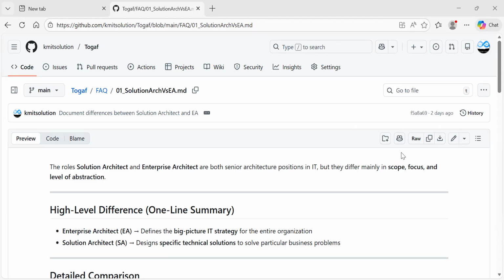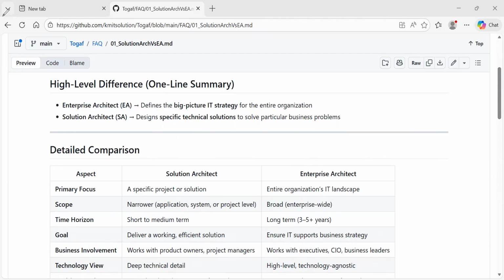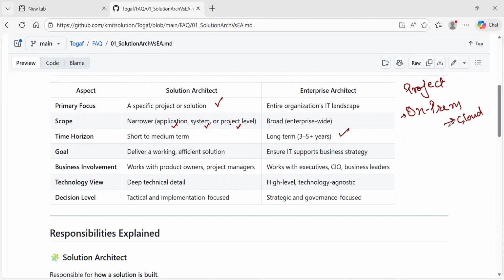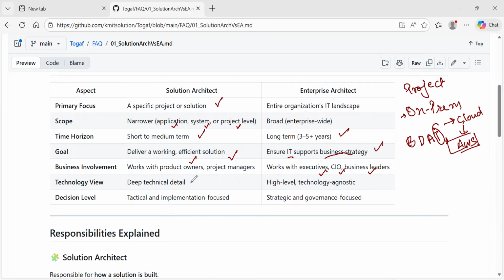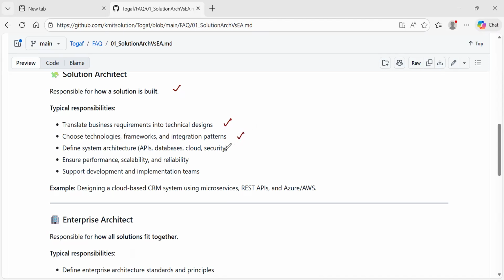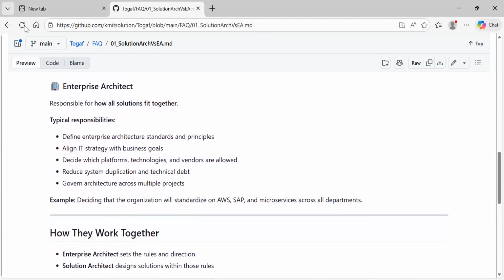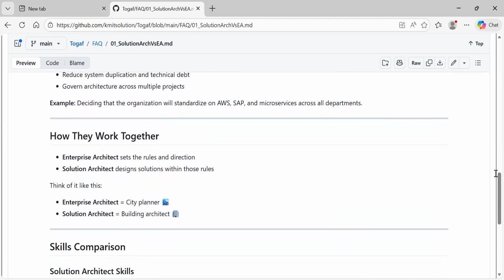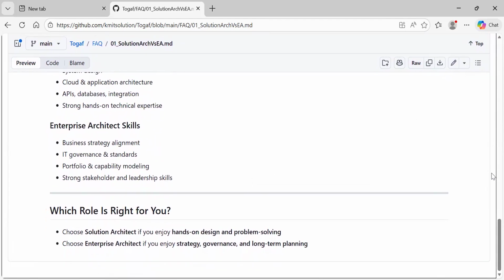Solution Architect or Enterprise Architect? Which Role Is Right for You?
Are you confused between becoming a Solution Architect or an Enterprise Architect? 🤔
In this video, we break down the key differences between Solution Architect vs Enterprise Architect, including roles & responsibilities, scope of work, skills required, career path, certifications, and real-world examples.

If you are an IT professional, software architect, TOGAF aspirant, or planning your next career move, this video will help you decide which architecture role is right for you.

🔹 What you’ll learn:

Solution Architect role & responsibilities

Enterprise Architect role & responsibilities

Solution Architecture vs Enterprise Architecture

Career path & growth comparison

When to choose Solution Architect vs Enterprise Architect

TOGAF perspective on Enterprise Architecture

🎯 Perfect for:

Aspiring Architects

Enterprise Architects

Solution Architects

TOGAF Foundation & Practitioner candidates

IT professionals planning career growth

👉 Watch till the end to clearly understand which role aligns with your skills and career goals.